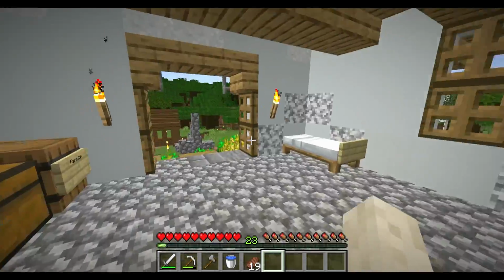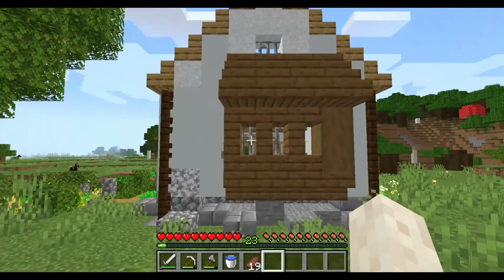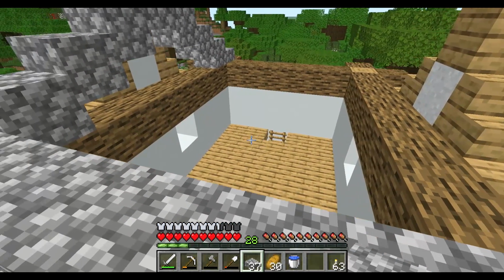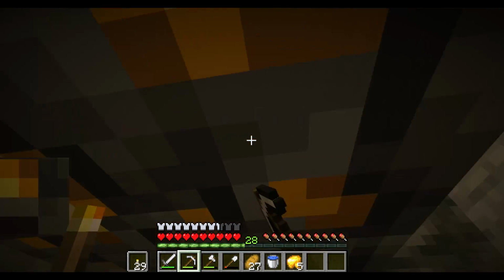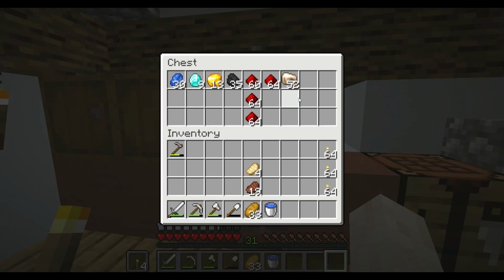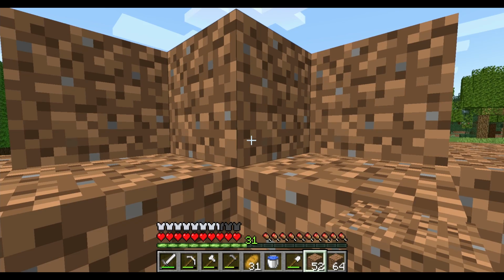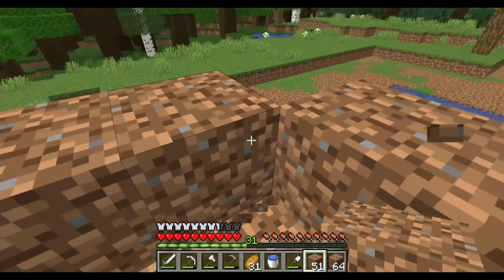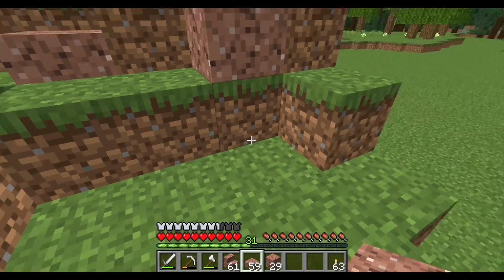Minecraft | Diamond Forge! - (Survival Episode 2)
Hello! Cynto here, another video on the survival world! This one was really fun to make and I've got big plans for the future of my world! Either way I hope you guys enjoyed! Enjoy your day!

--Cynto